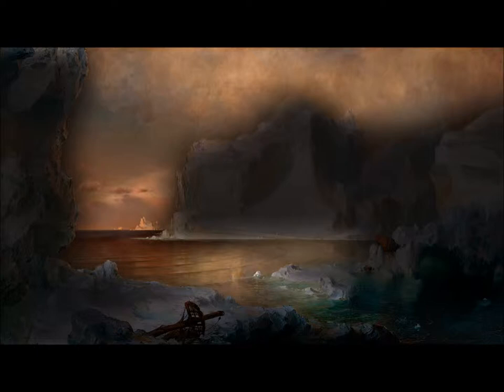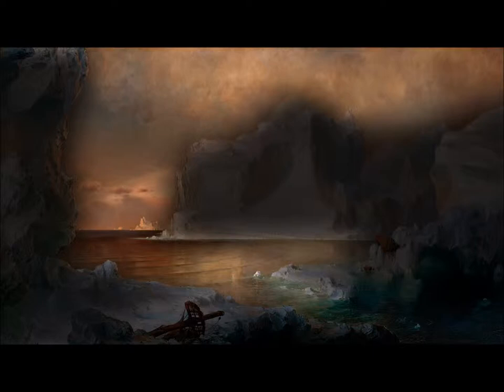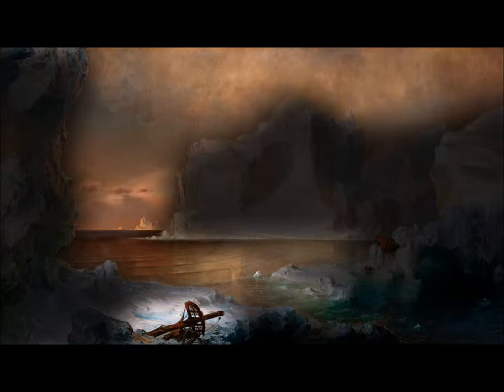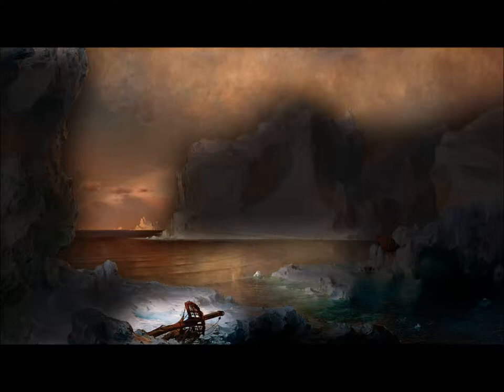"The Icebergs" Frederic Church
A very well-put together video and  a thoughtful insight on a fantastic painting...